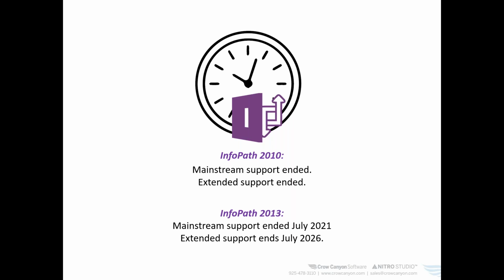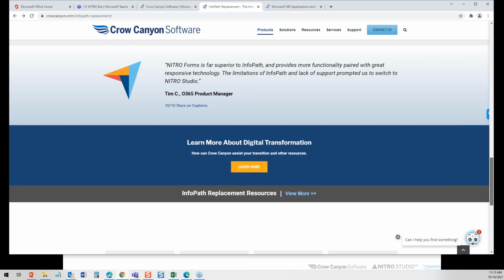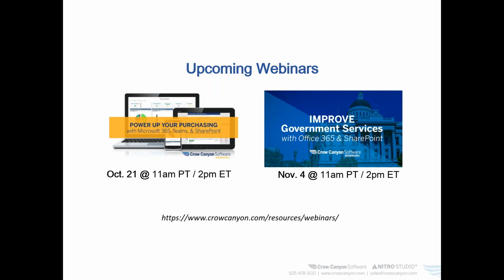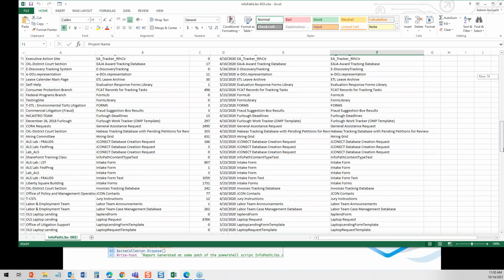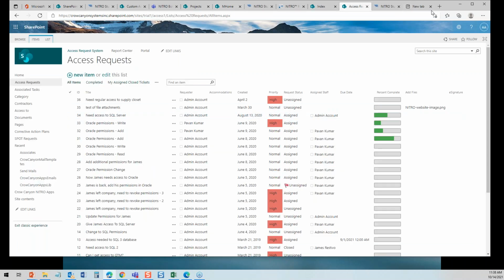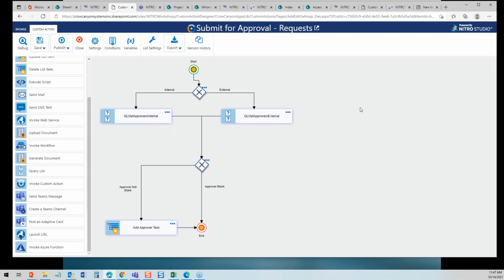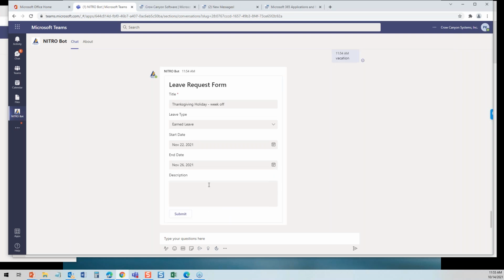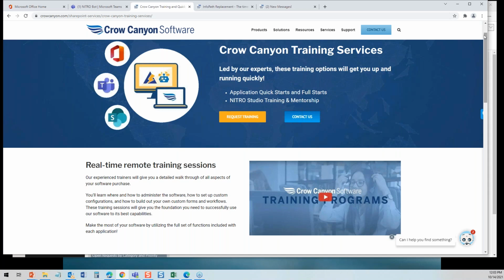Replacement for InfoPath Forms: Leave InfoPath Forms Behind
Leave InfoPath Forms Behind, use NITRO Studio as your InfoPath replacement!

Join in this on-demand webinar as we help you map out a successful migration from InfoPath to the modern, mobile, dynamic forms of NITRO Studio. See how our drag-and-drop, no-code NITRO Studio platform gives you the ability to easily move off InfoPath to support your business needs now, and in the future.

We'll show you how Crow Canyon's NITRO Studio easily fits this need, with forms, workflows, custom columns, portals, reporting, and much more. Find out what NITRO Studio can do to move your business forward by ending reliance on outdated solutions, such as InfoPath.